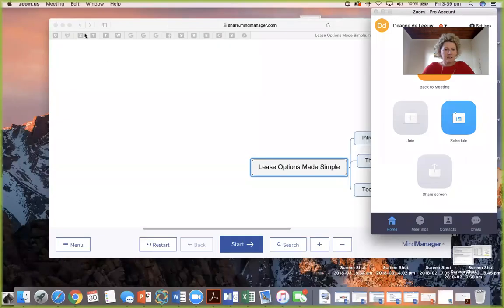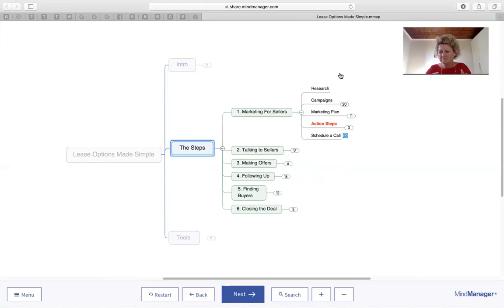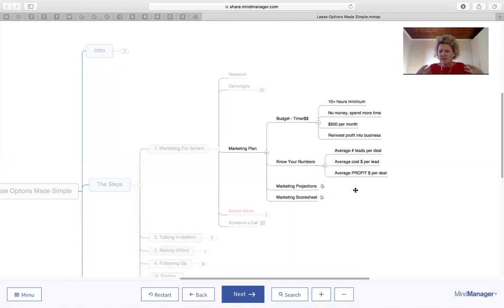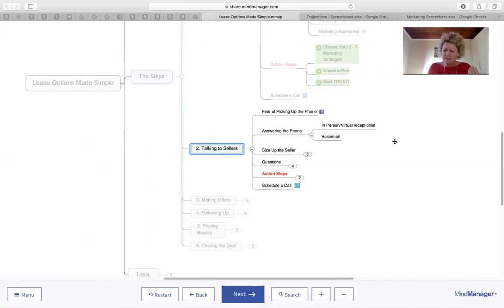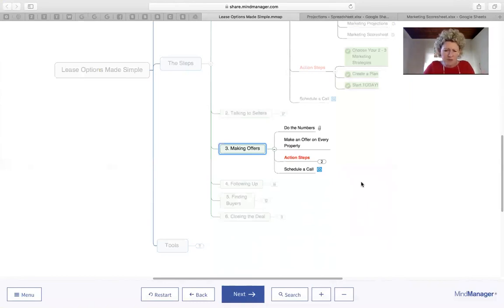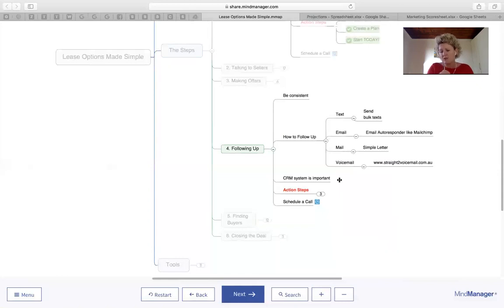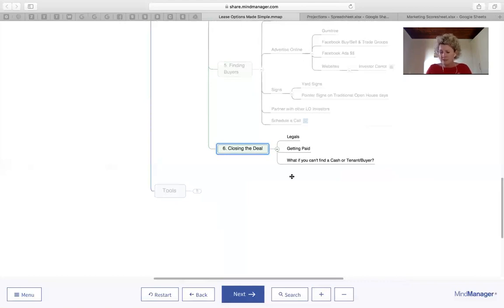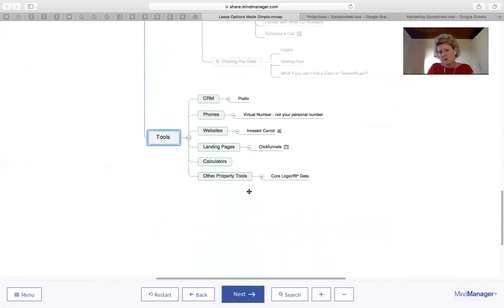FREE Lease Options Made Simple Course